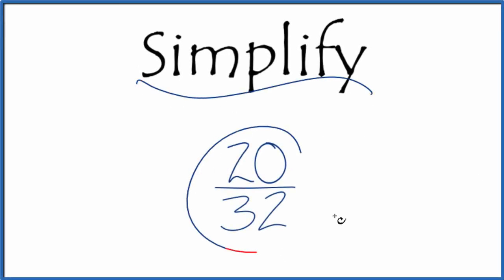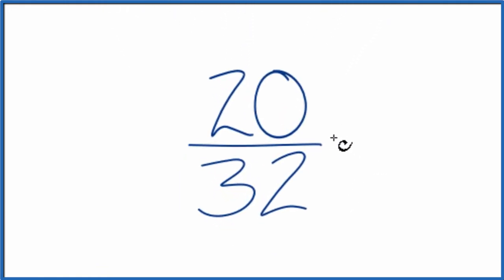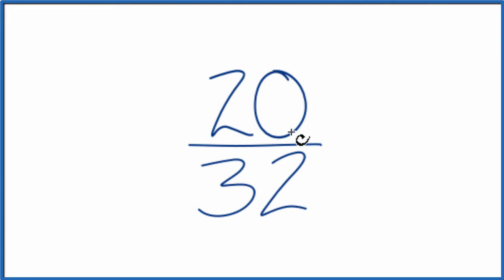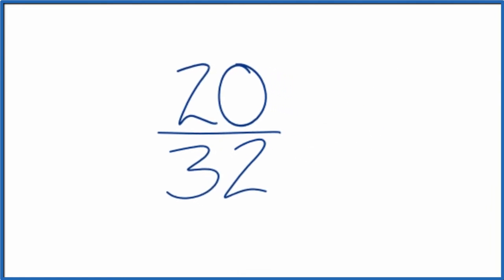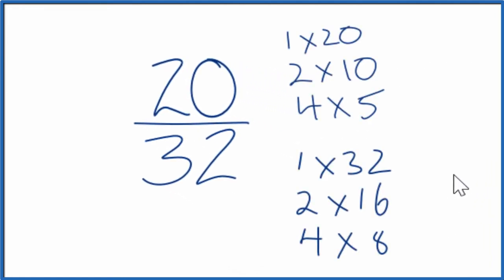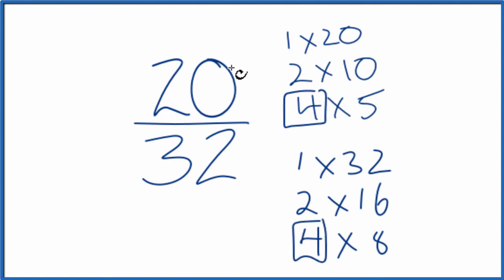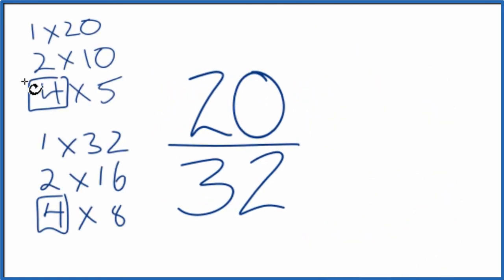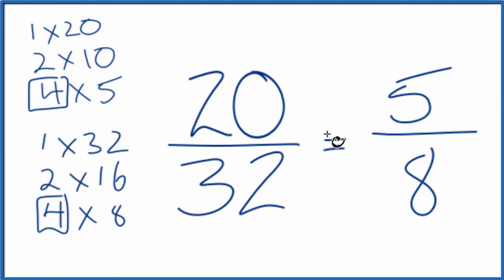How to Simplify the Fraction 20/32